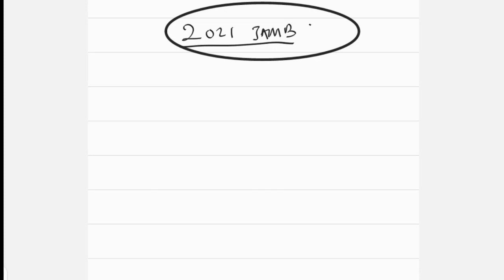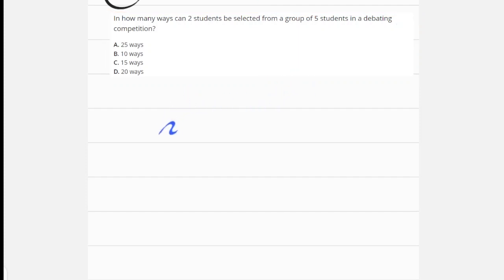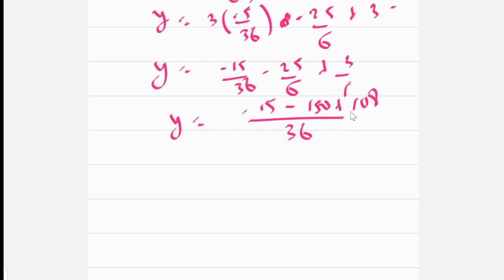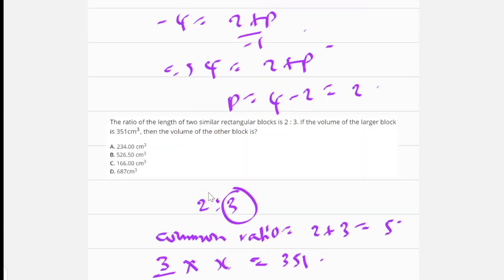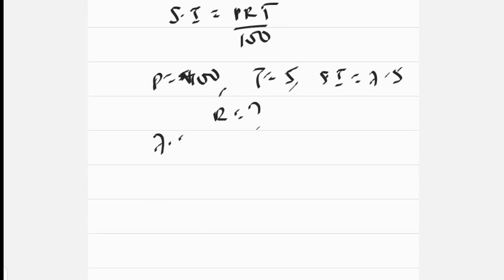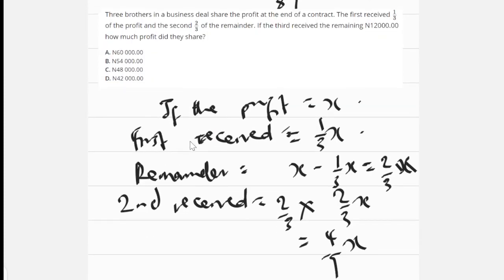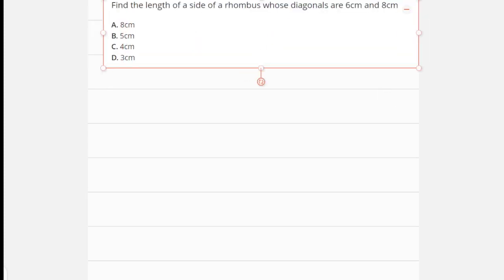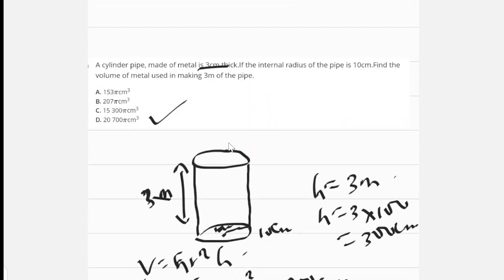2021 JAMB/UTME Mathematics past questions solved and explained | Get 100% in JAMB/UTME Math (Part A)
In this video, I clearly solved and explained 2021 JAMB/UTME Mathematics past questions. If you are serious about having higher scores and even 100% in your Mathematics JAMB/UTME, then you have come to the right place. You just need to watch these videos and others on this playlist.

Topics covered include: Number Bases, Fractions, Decimals, Approximations and Percentages, Indices, Logarithms and Surds, Sets, Polynomials, Variation, Inequalities, Series and Sequence (AP and GP), Binary Operations, Matrices and Determinants, Geometry and Trigonometry, Euclidean Geometry, Mensuration, Loci, Coordinate, Geometry, Trigonometry, Calculus, Differentiation, Application of Differentiation, Integration, Statistics, Representation of data, Measures of Location, Measures of Dispersion, Permutation and Combination, Probability